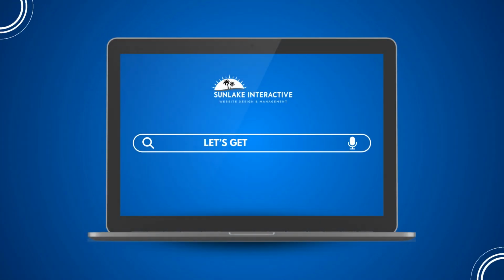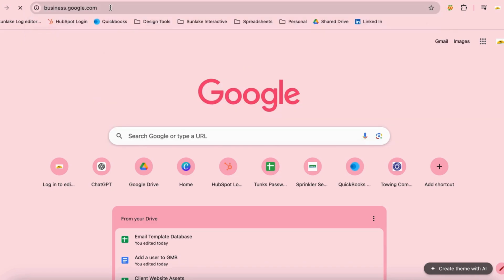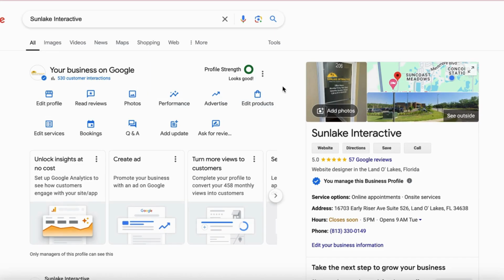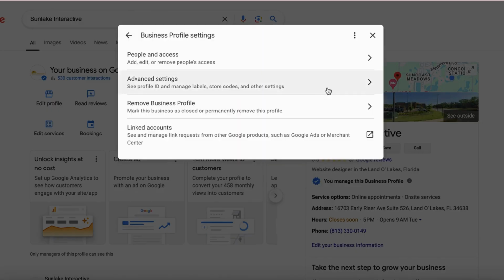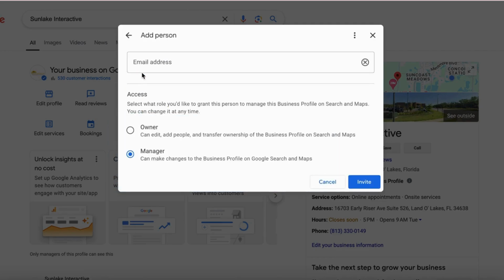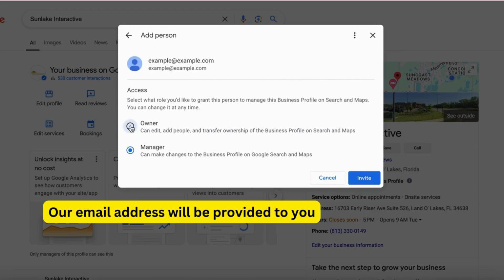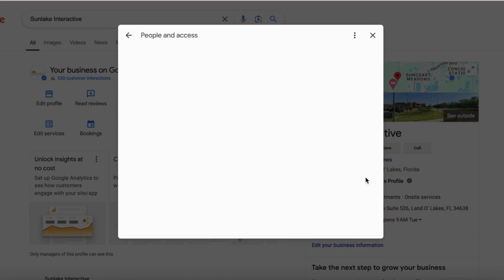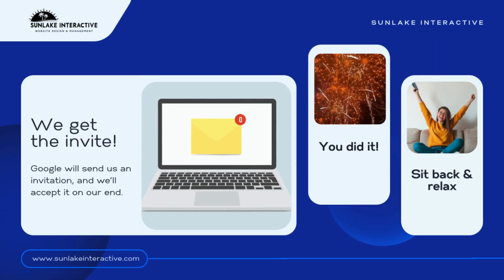How to Add a User to Your Google Business Profile | Step-by-Step Guide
Need help adding a user to your Google Business Profile? In this video, we’ll walk you through the process of inviting a new user to manage your business listing. Whether you’re adding a co-owner, manager, or site manager, we make it easy to follow along and get your team the access they need.

🔍 Steps covered in this video:
1. Log in to your Google Business account
2. Navigate to the “Users” section
3. Add a new user with the appropriate role
4. Send the invitation

At Sunlake Interactive, we specialize in local SEO, website design, and digital marketing to help small businesses grow. 🚀